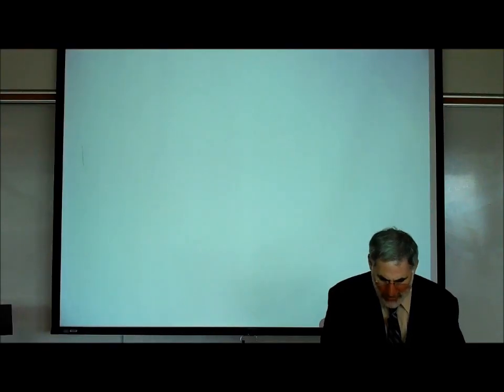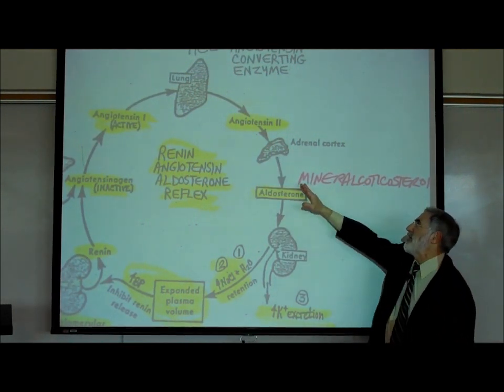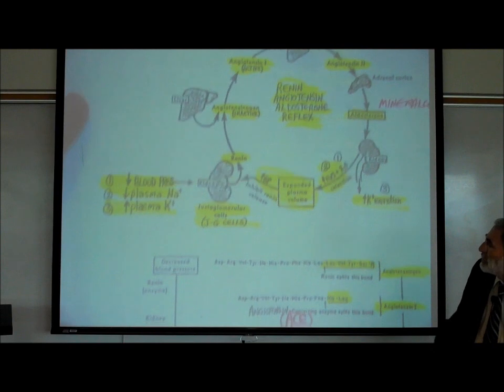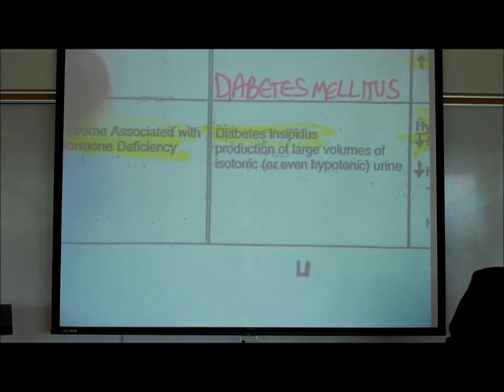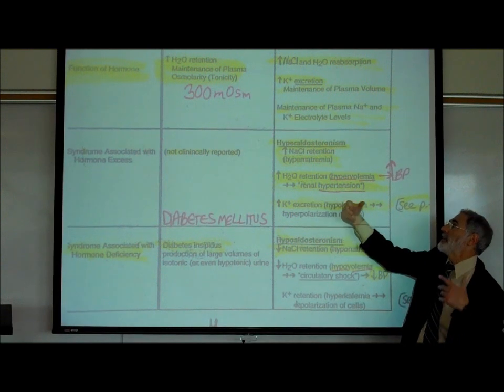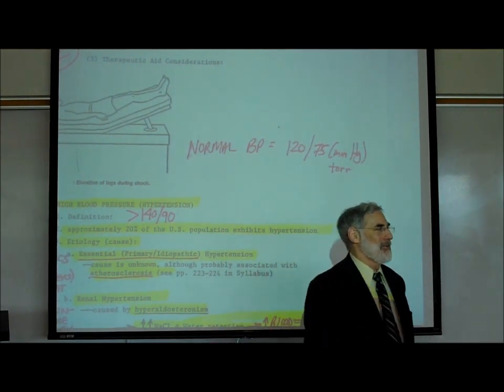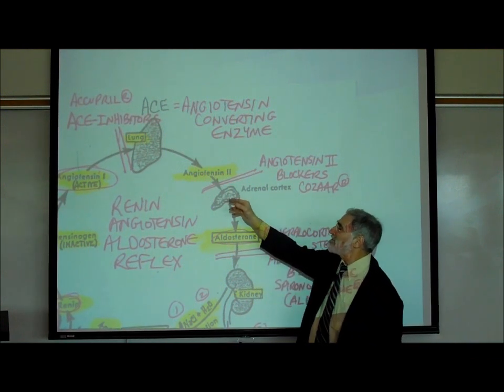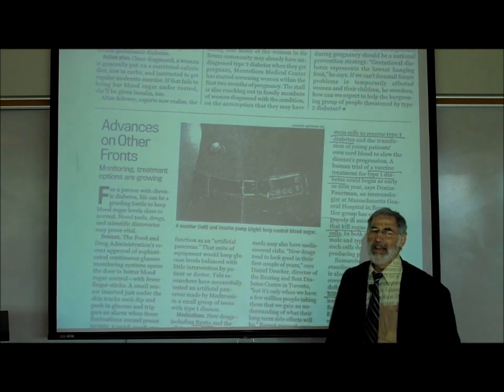RENIN-ANGIOTENSIN-ALDOSTERONE REFLEX by Professor Fink.wmv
In this lecture, Professor Fink describes the Renin-Angiotensin-Aldosterone homeostatic reflex, including its function [Regulation of Blood Volume/Blood Pressure & the circulating Na+ & K+ electrolyte levels], its mechanism, and its actions.  Reference is made to the Juxtaglomerular (J-G) Cells, angiotensinogen, Angiotensin 1, Angiotensin Converting Enzyme (ACE), and Angiotensin 2.  Professor Fink compares and contrasts Aldosterone with Antidiuretic Hormone (ADH).  Professor Fink then describes the clinical conditions of Hypoaldosteronism and Hyperaldosteronism, making reference to hyperkalemia, hypokalemia, circulatory shock, hypovolemia, hypervolemia, and Renal Hypertension.  Professor Fink ends the lecture by describing the use of Aldosterone Blockers (spironolactone; Aldactone), Angiotensin 2 Blockers (losartan; Cozaar), and ACE Inhibitors (lisinopril; Zestril) in the management of Renal Hypertension.

Down-loadable e-books of the Lecture Outlines by Professor Fink (as well as "hard copy" versions) can be purchased from the WLAC Bookstore